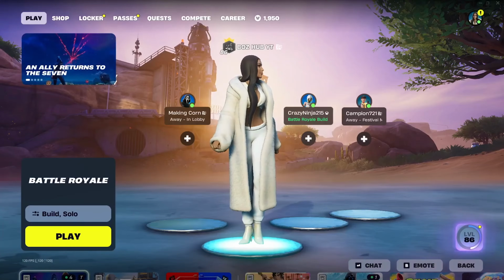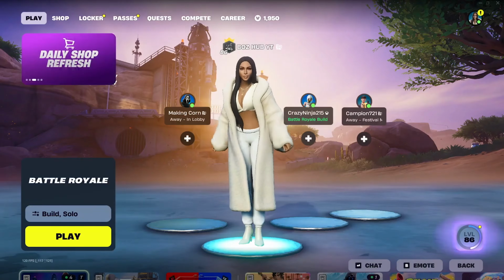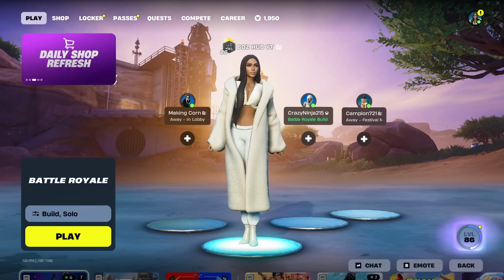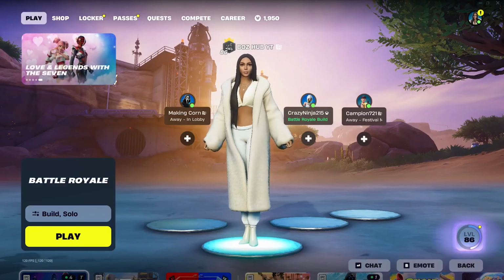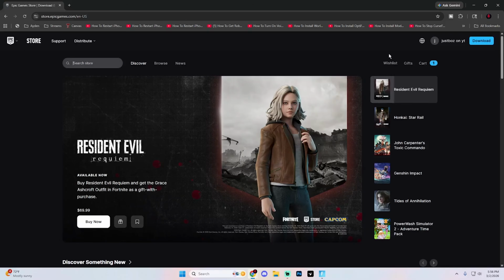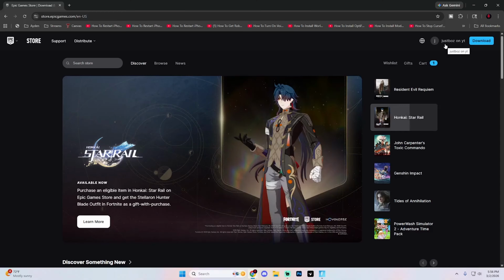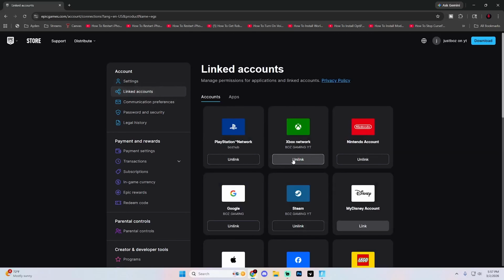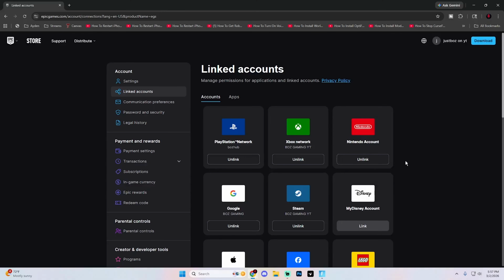How to Fix Fortnite Account Link Failed & Already Associated with a Different Account - Full Guide